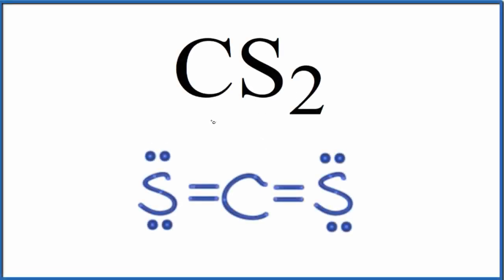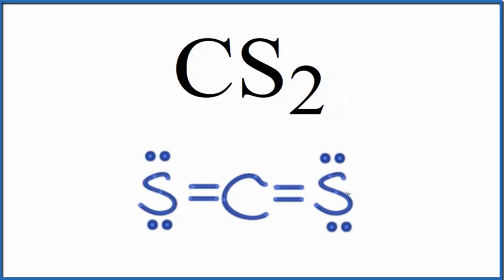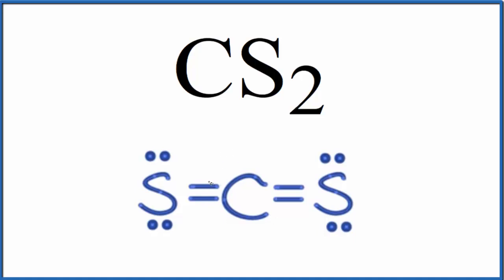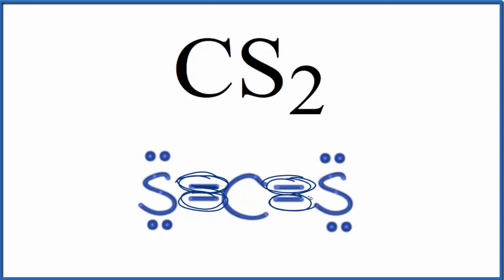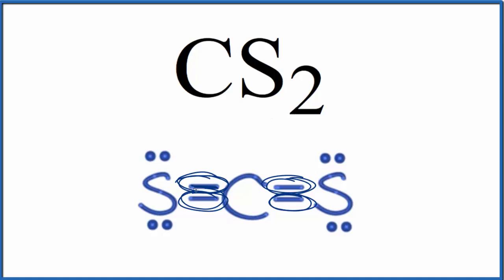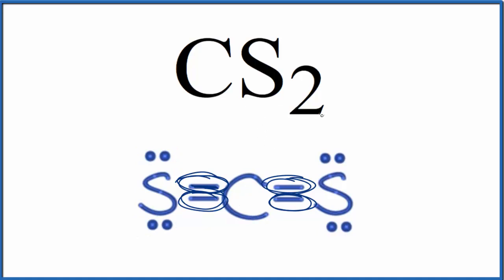Number of Lone Pairs and Bonding Pairs for CS2 (Carbon disulfide)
To determine the number of lone pairs and bonding pairs of electrons for CS2 we first need to draw as valid Lewis Structure. Once we have a Lewis Structure for CS2 then we can identify the lone and bonding pairs.

Lone pairs of electrons are the remaining electrons around the atom.  These are not between atoms and are not shared.  The are important because they do occupy space and influence the shape of the molecule.

There are no lone pairs of electrons for the Carbon atom in CS2 (Carbon disulfide).

We often need to know the the number of lone pairs of electrons in a molecule like CS2 (as well as electrons involved in bonds) to determine the molecular geometry, calculate formal charges, and understand polarity and chemical reactivity.